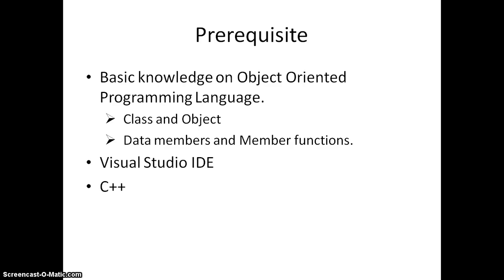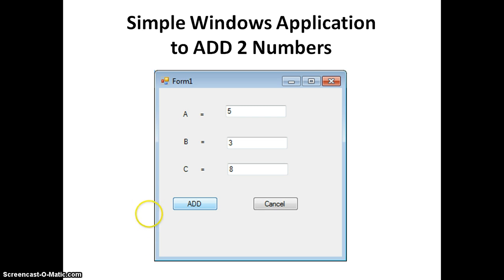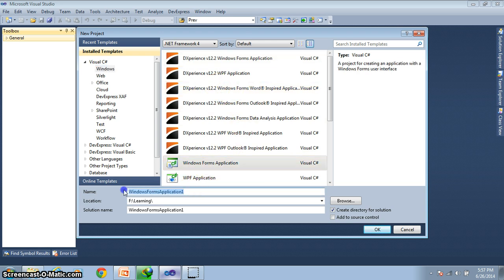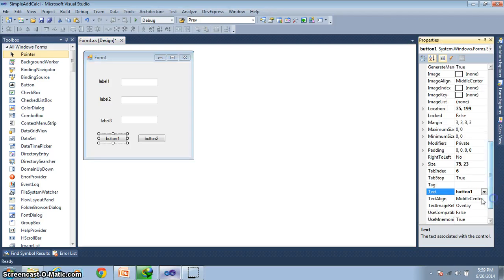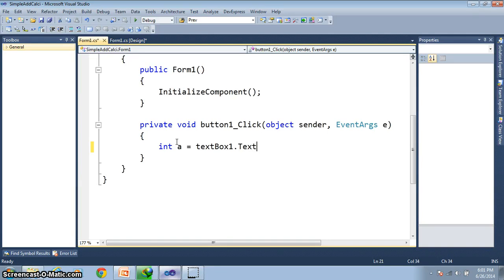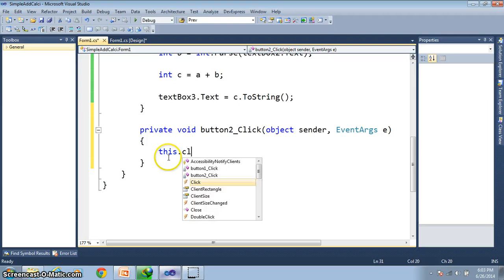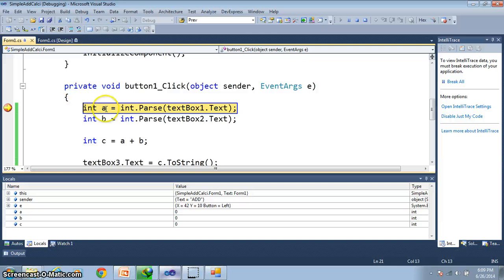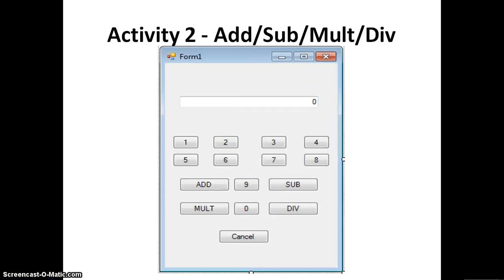Simple Calculator - ADD 2 Numbers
Created to help learners develop first GUI based windows application.